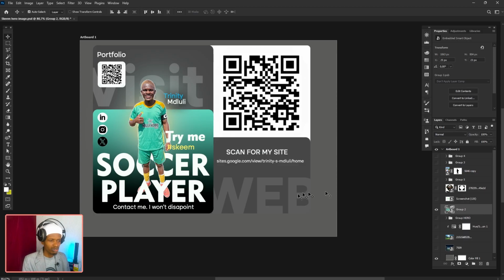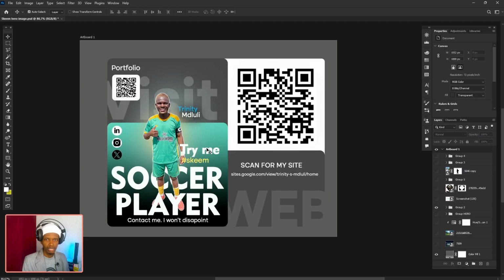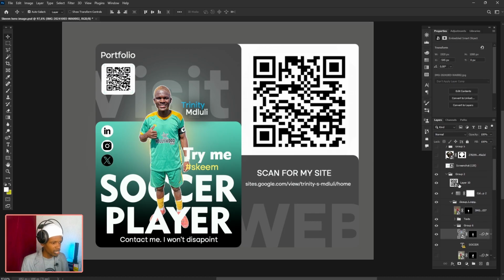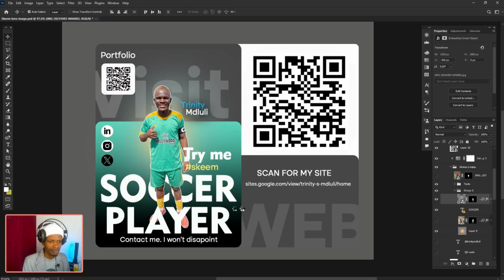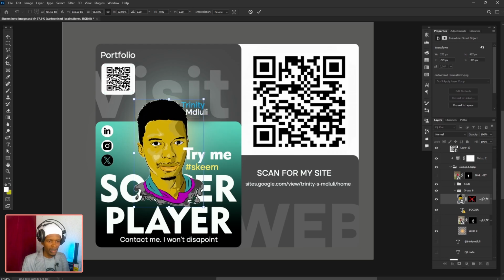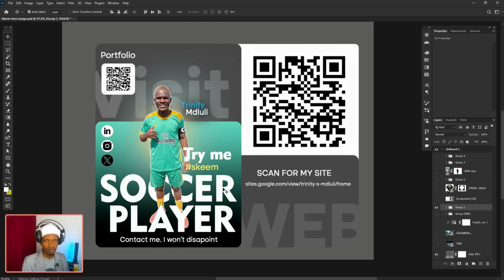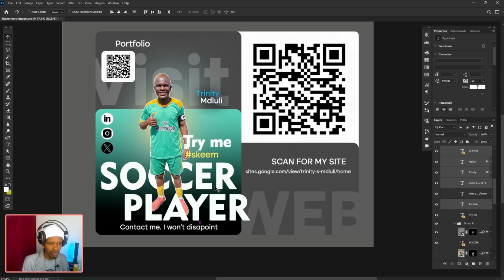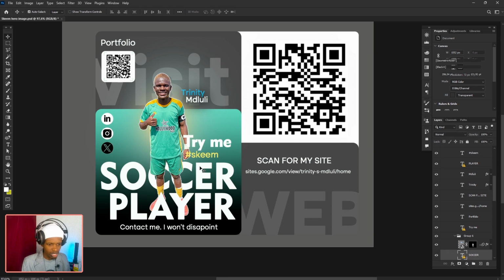5 Tips & tricks photoshop part 2